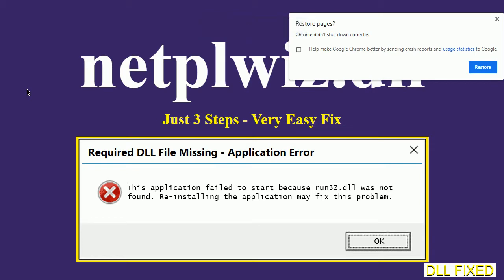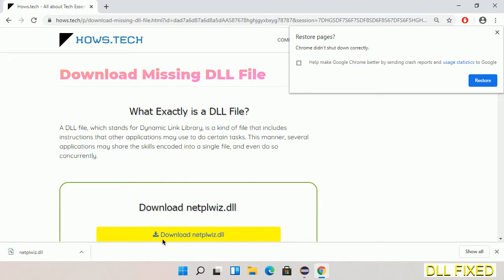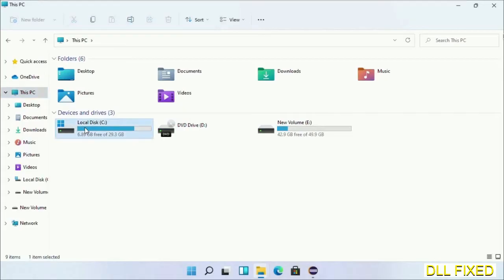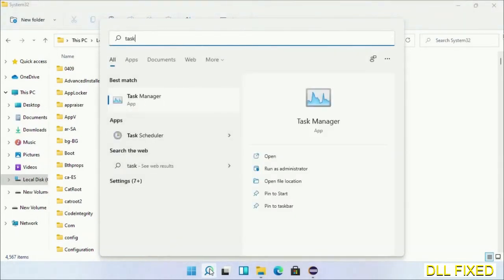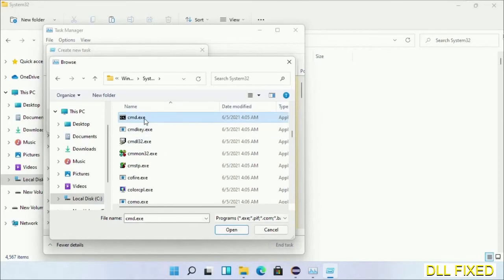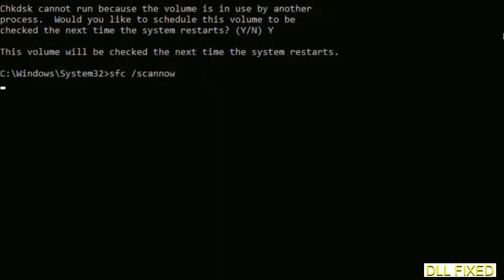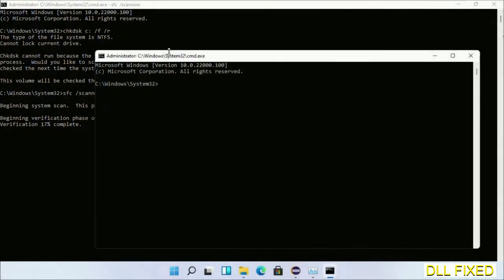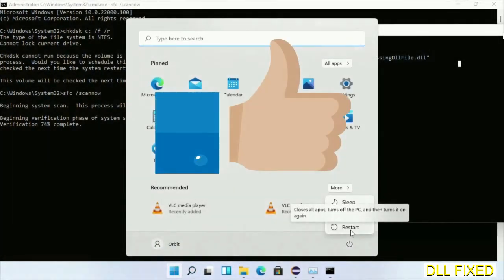netplwiz.dll missing in Windows 11 | How to Download & Fix Missing DLL File Error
This video will help you to fix netplwiz.dll not found error. You will be able to run your application program. We will fix this missing dll problem in 3 steps.

1. Operating System with 32 bit / 64 bit
2. Computer Model or Manufacturer
3. Program you are trying to open.

the program can't start because netplwiz.dll is missing from your computer
the program can't start because netplwiz.dll is missing windows 11
the program can't start because netplwiz.dll is missing windows 10
the program can not start because netplwiz.dll is missing windows 11